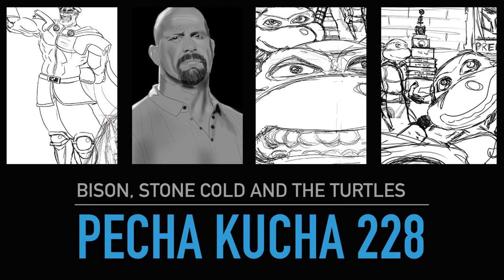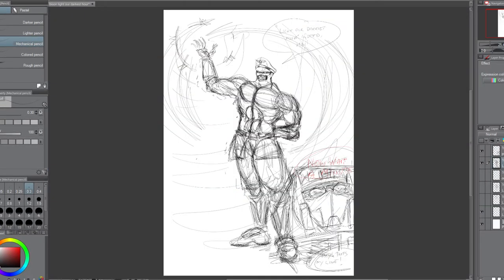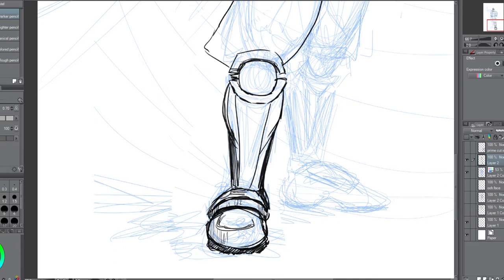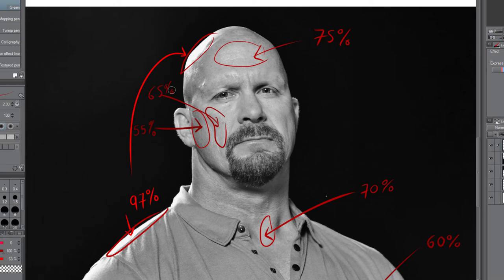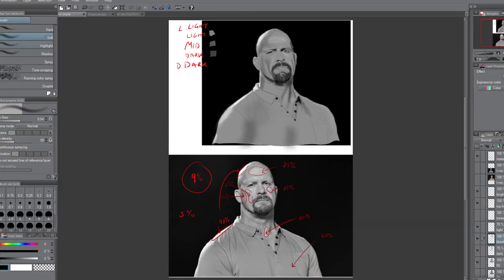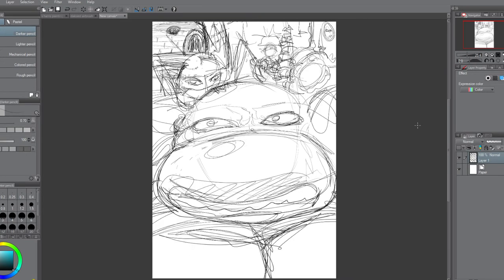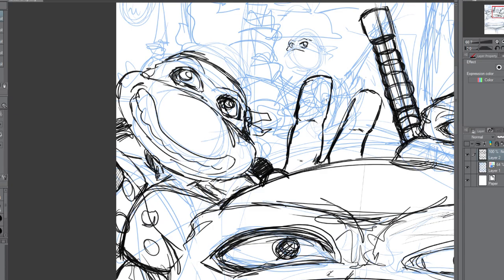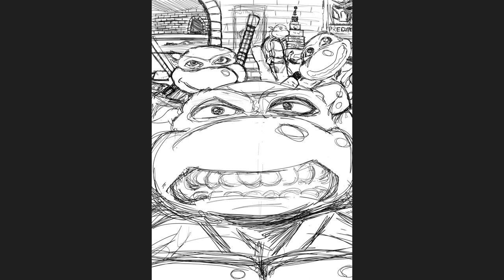Pecha Kucha 228: Bison, Stone Cold and the Turtles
My week in 20 slides, 20 seconds each. It's time to figure out how to airbrush like a boss, but first, the memes!.